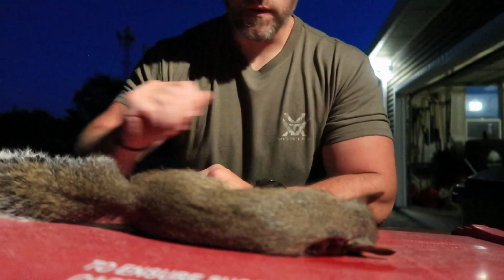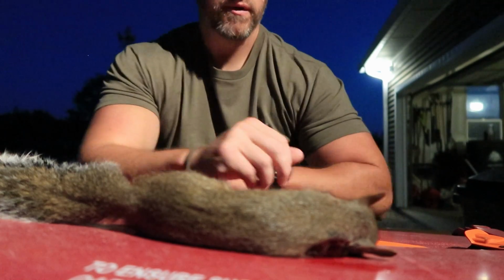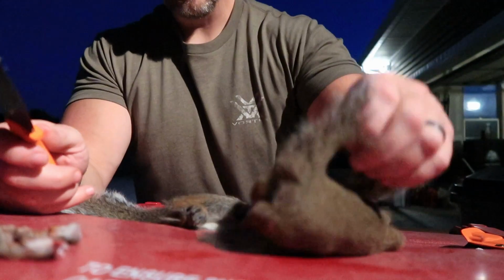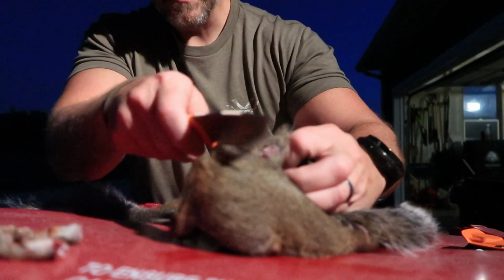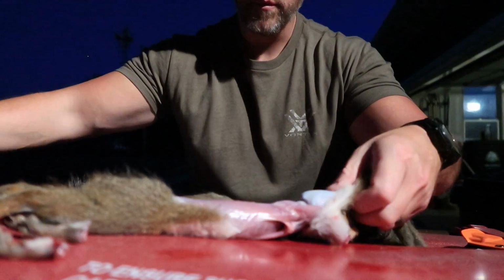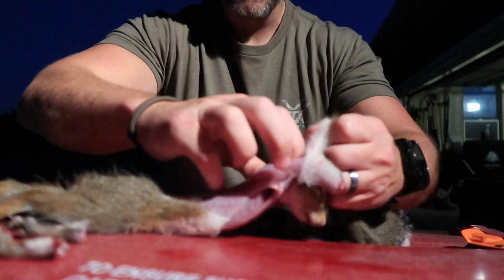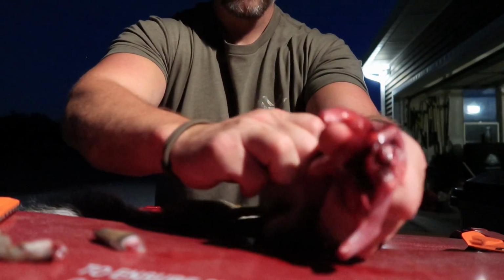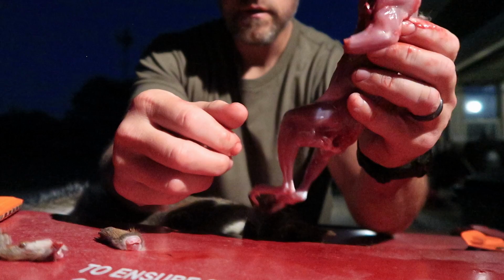How to Quickly Skin a Squirrel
How to clean a squirrel easily and quickly!

►PRODUCTS THAT I USE: